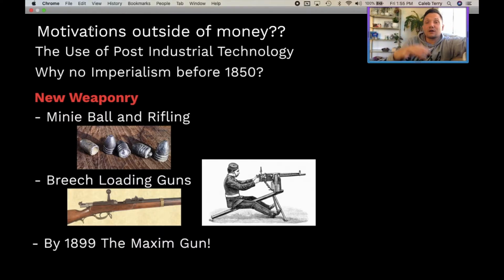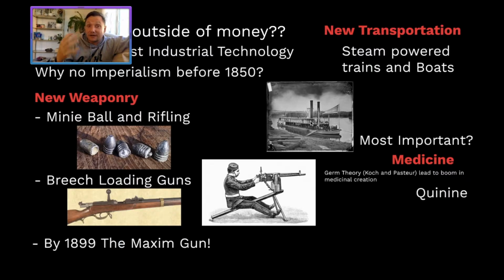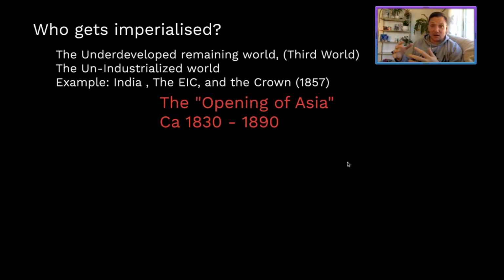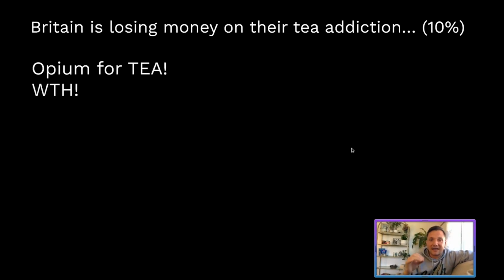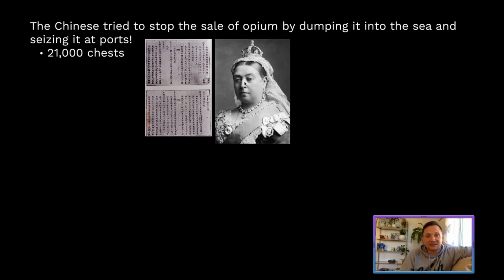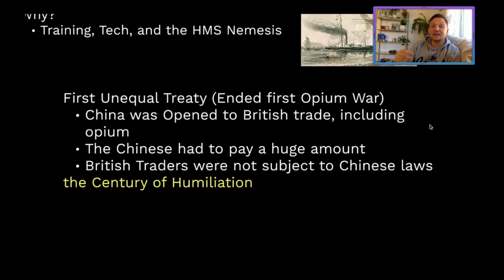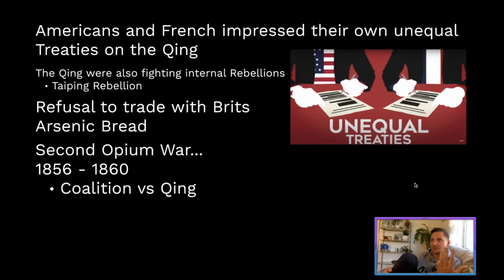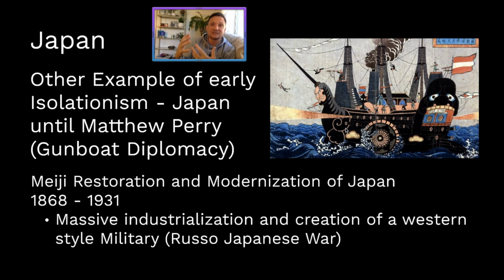AP Flip #53: Defining New Imperialism, The Opium Wars, and the Meiji Restoration